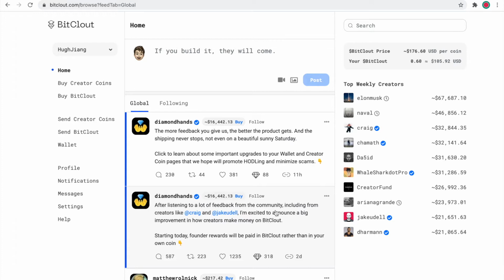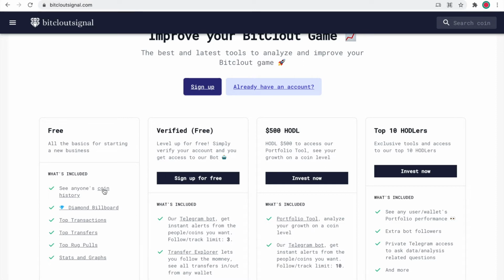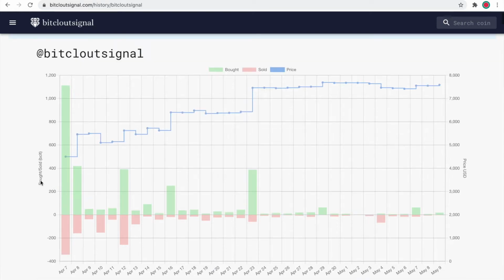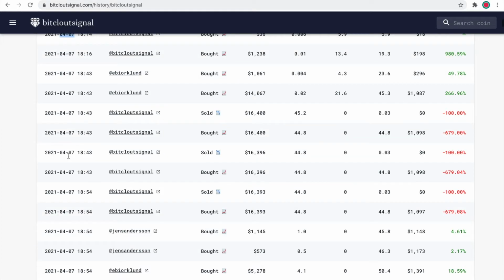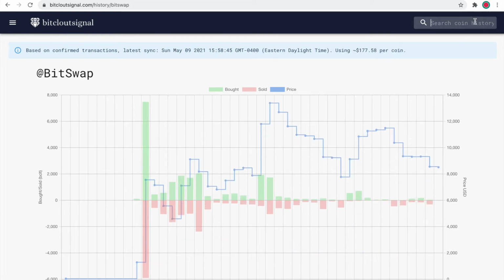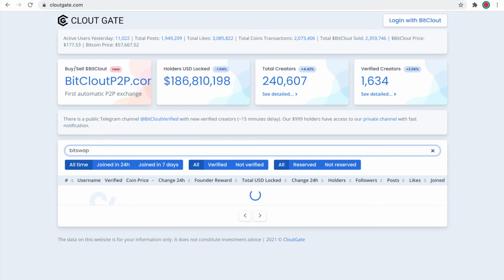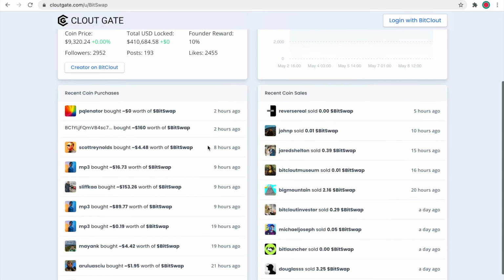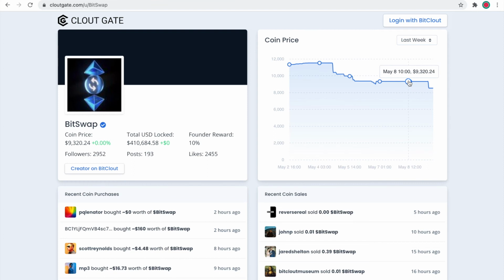How to Track Historical Creator Coin Prices on BitClout (FREE Tools)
This video will show you how to get access to historical creator coin price charts on BitClout, using two free tools called BitClout Signal, and CloutGate.

These tools provide data going all the way back to when each creator coin was first minted, including detailed metrics about coin prices, trading volume, and a transaction ledger.

You can use this information to see if a creator con’s price is trending up or down, and then make a more informed decision if now is a good time to buy!

For a more detailed tutorial and review of these tools (including more tips for analyzing price charts), you can read this blog post I published on the BitSwap blog